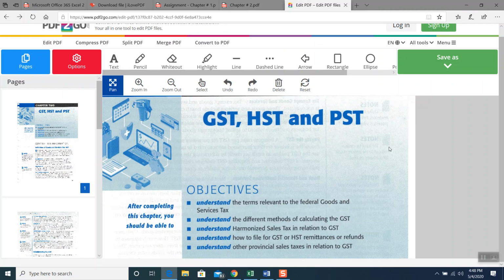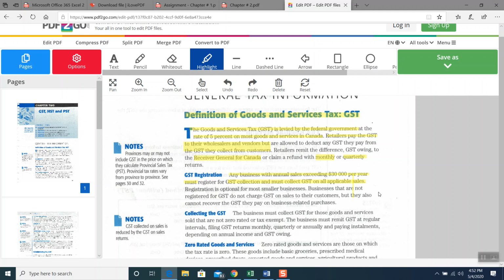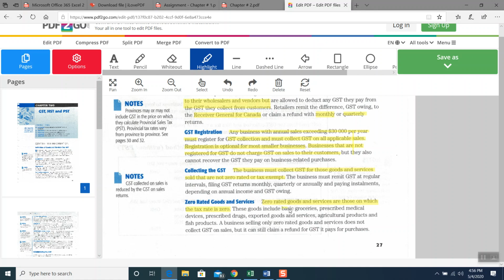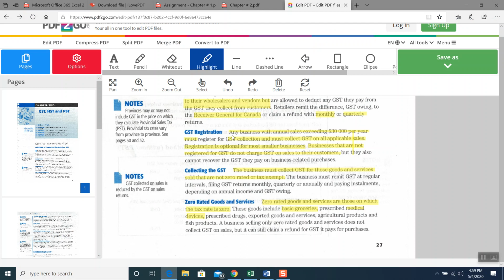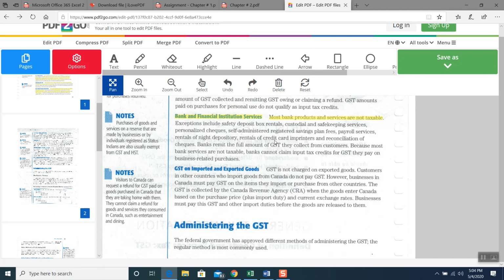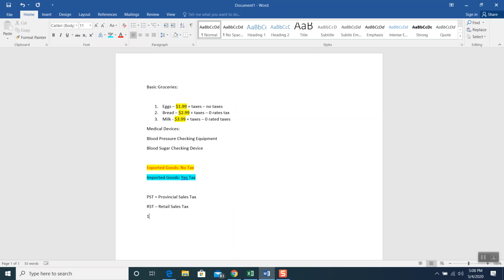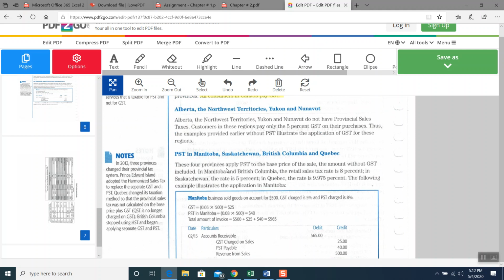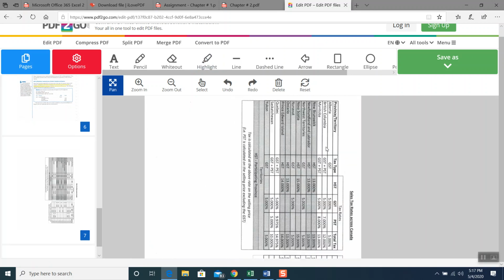Chapter # 1 GST, PST and HST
Explanation of GST, PST and HST Terms and Rates in Canada